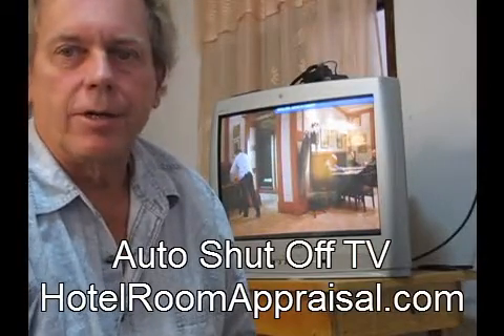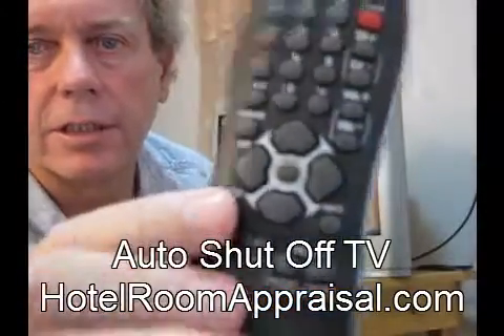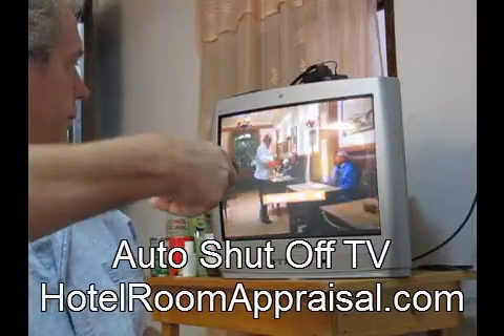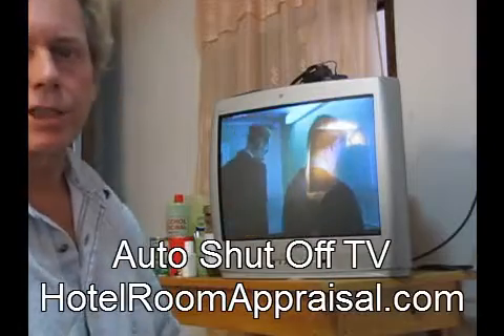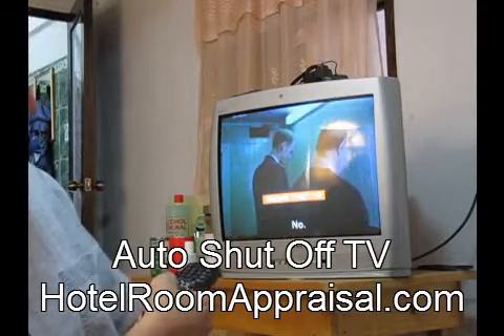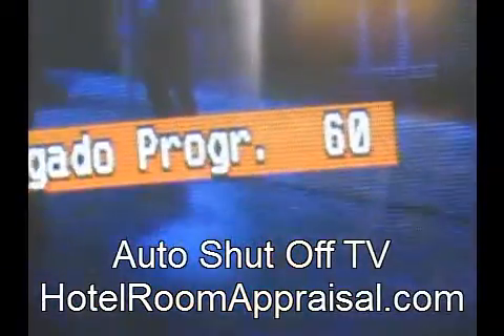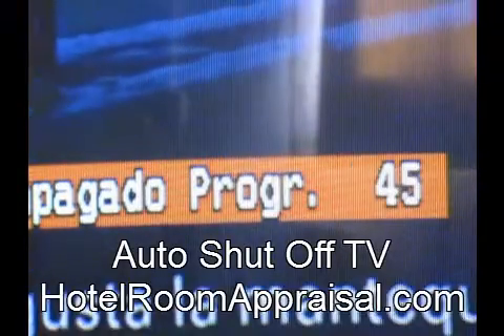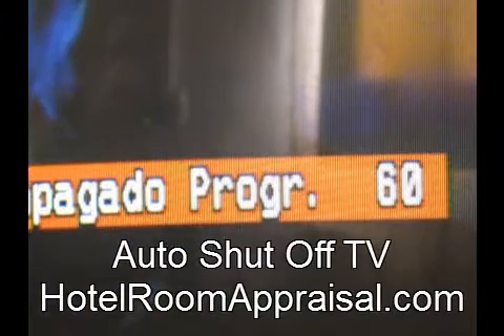Television Sleep Button